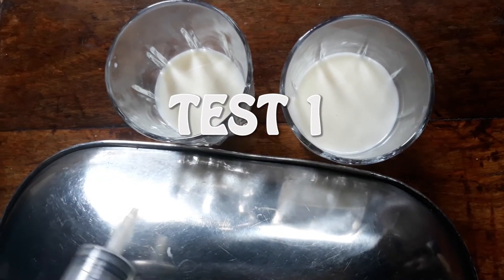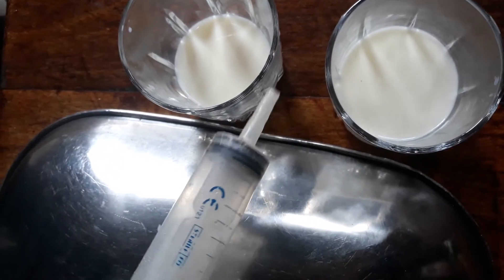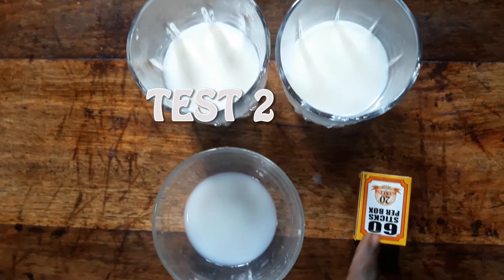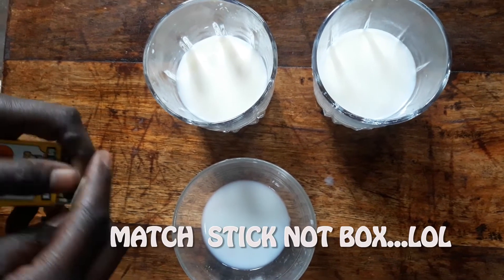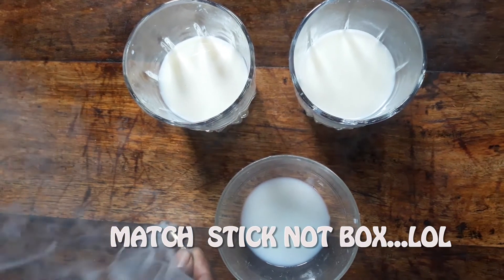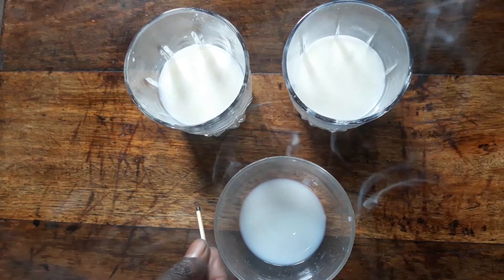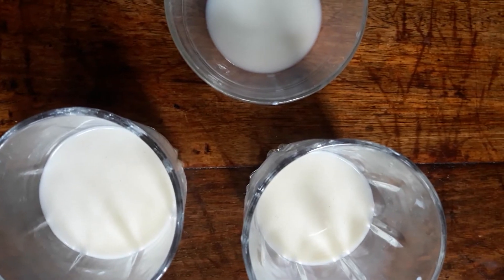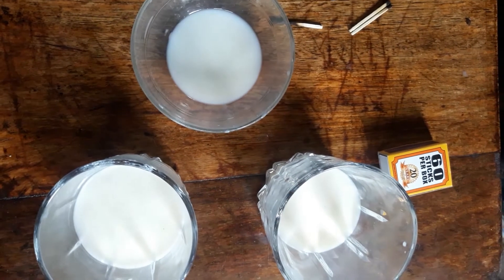How to detect water in milk?//2 Tests to be done at Home.// Simple Quality Assurance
This Video shows 2 simple tests you can do at home with available tools.
1. Test I. Pure milk is suppose to flow slowly and leave a white trail, milk with water flows faster and doesn't leave a mark.

2. Test II. The match stick lights up when inserted in pure milk and for milk with water doesn't light up.

Instagram.com/koshainsight